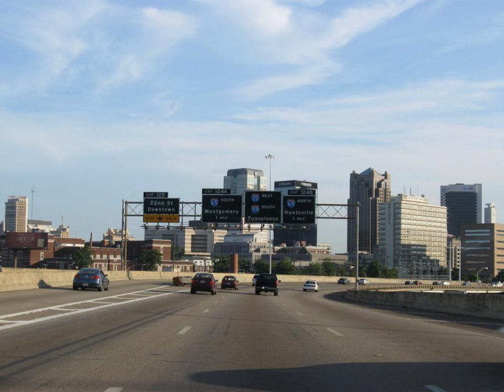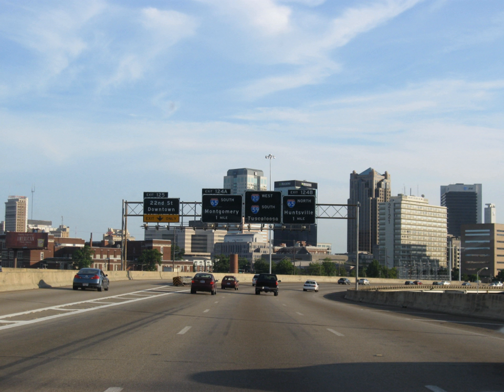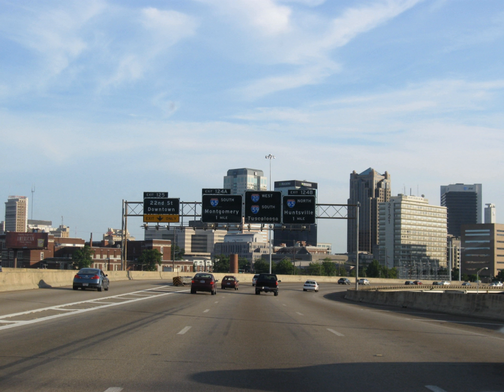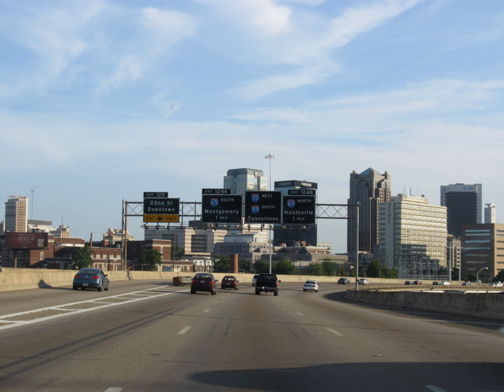Interstate 20 in Alabama | Wikipedia audio article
00:01:04 1 Route description
00:01:14 1.1 Western Alabama
00:03:32 1.2 Birmingham
00:06:49 1.3 "Bloody 20"
00:07:49 1.4 Eastern Alabama
00:10:49 2 History
00:15:28 3 Exit list
00:15:37 4 See also

- Socrates

SUMMARY
In Alabama, Interstate 20 (I-20) travels 214.7 miles (345.5 km) through the center of the state. It enters the state from Mississippi near Cuba, and travels northeastward through Tuscaloosa and Birmingham. At Birmingham, I-20 turns eastward and heads through Oxford before crossing the Georgia state line near Lebanon. Other cities on the route include Livingston, Bessemer, and Pell City.
For approximately 130-mile (210 km), more than half its distance, I-20 is concurrent with I-59 from the Mississippi state line to eastern Birmingham near Birmingham–Shuttlesworth International Airport. Mileage and exits on the concurrency are I-59's, although both highways have the same mileage for the Alabama concurrency.